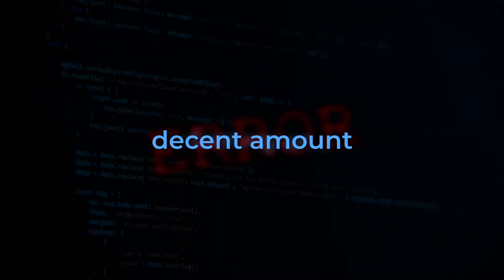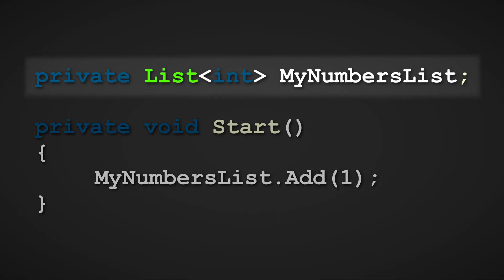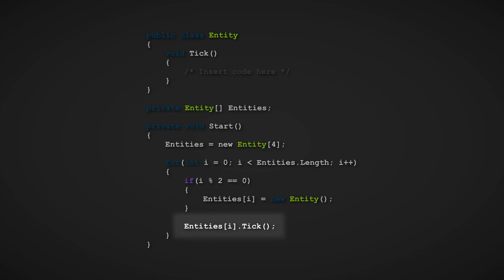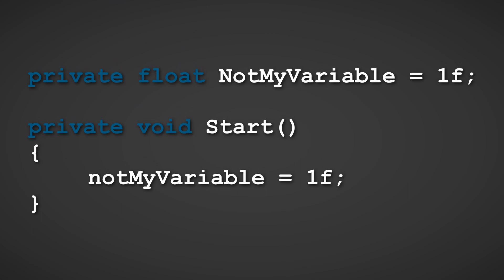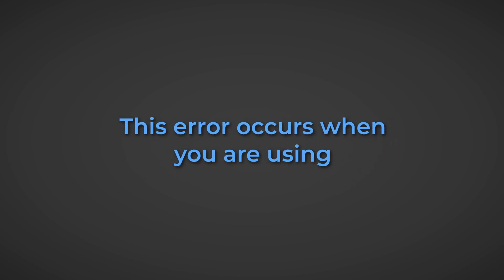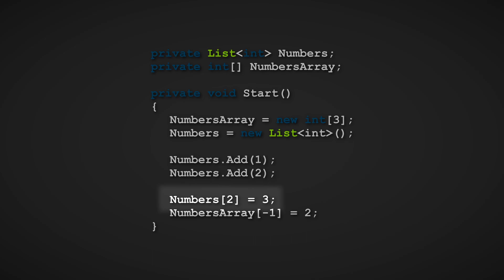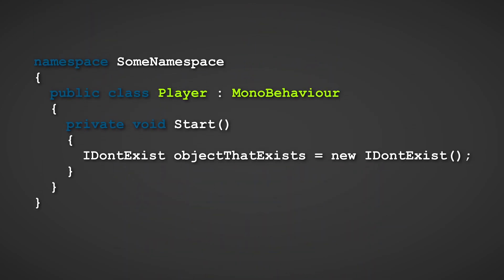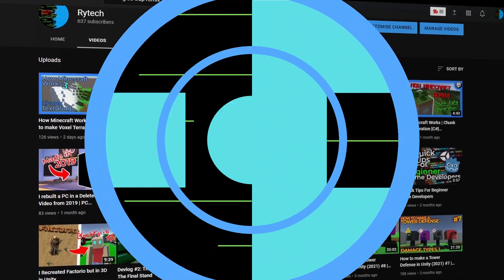4 Common Errors in C# Explained (C# Beginner Tutorial)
In this video, I go over some common errors that you will encounter when coding in C#.

-= Music =-